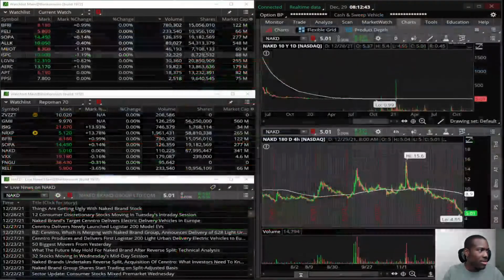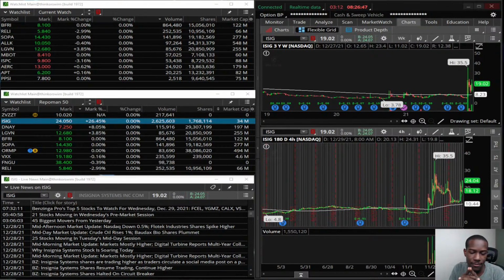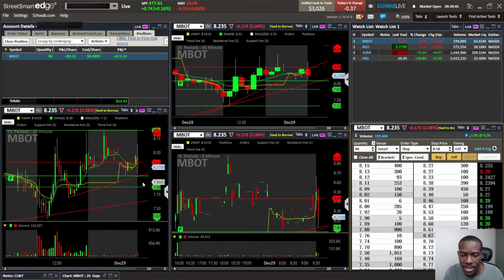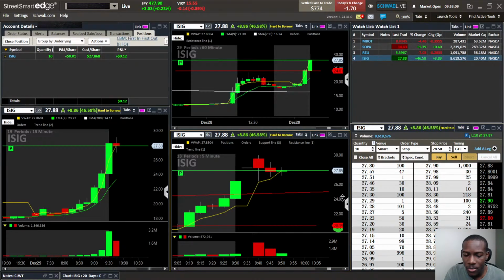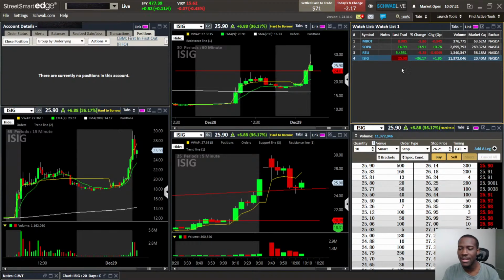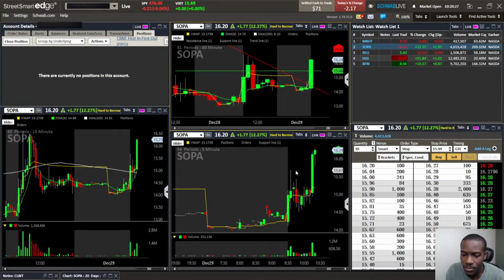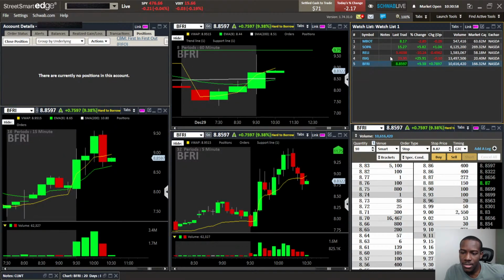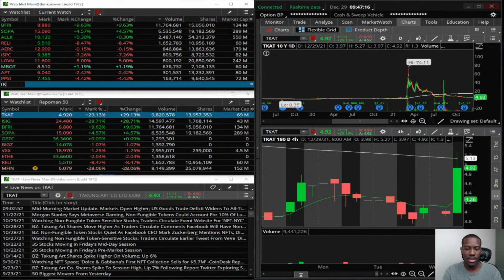[Live] Day Trading Low Float Small Caps with Street Smart Edge